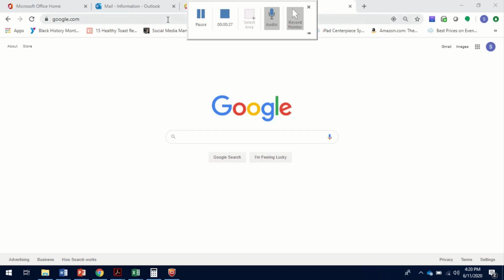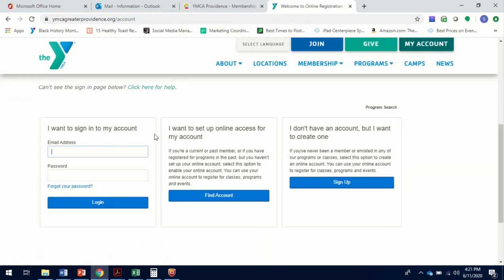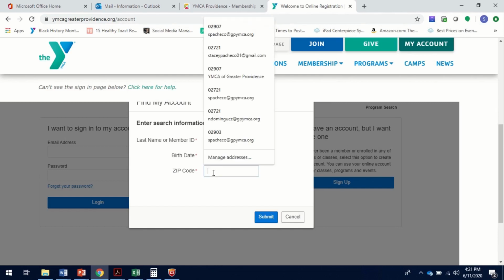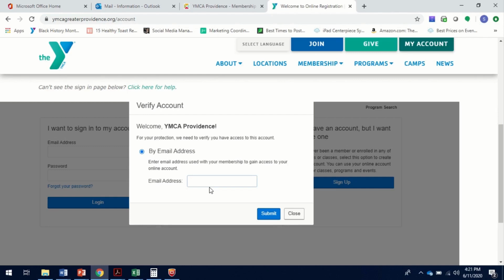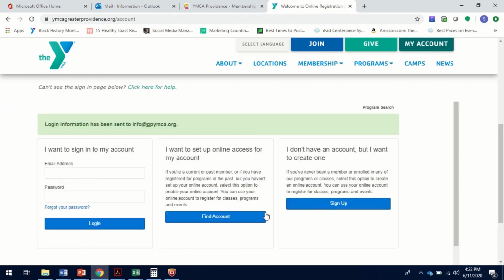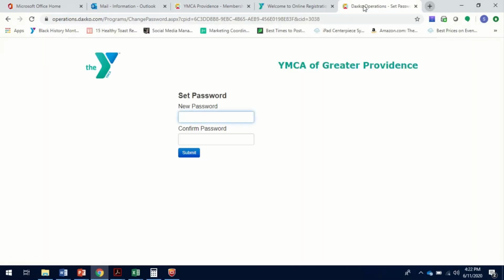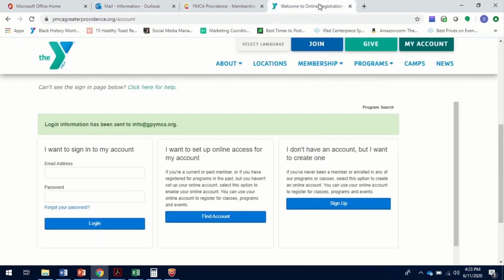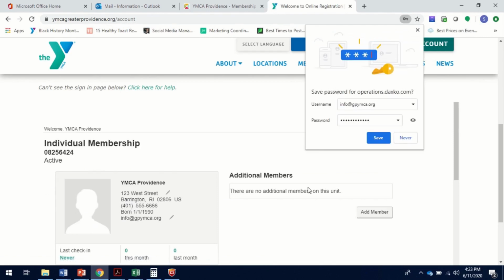How To Set Up Online Access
Having trouble setting up access to your online account? We're here to help! View this 3-minute tutorial on how you can set up access to your YMCA account to save your workout spot!